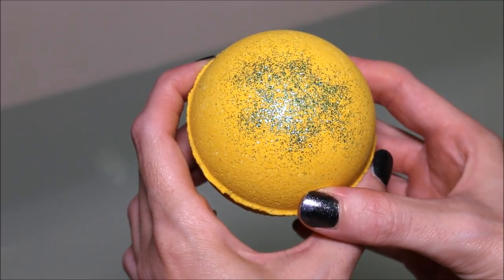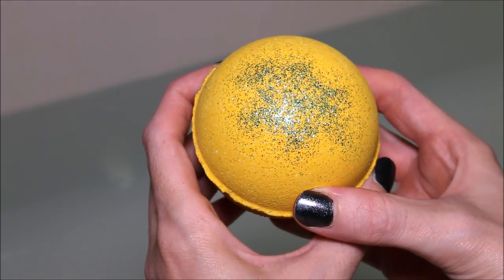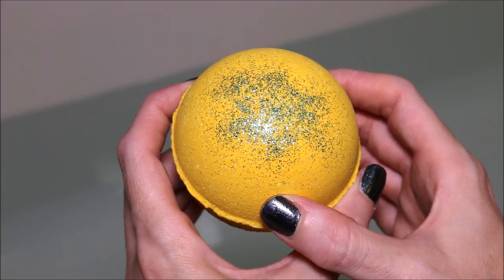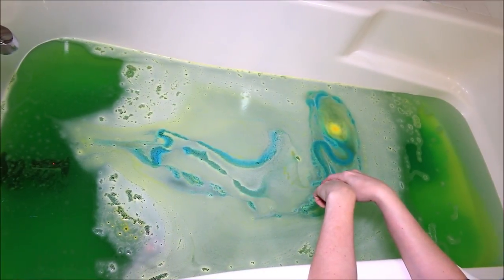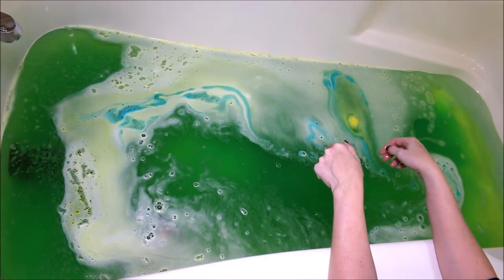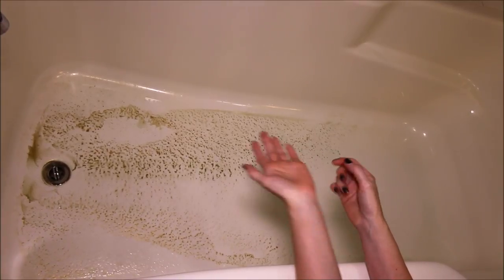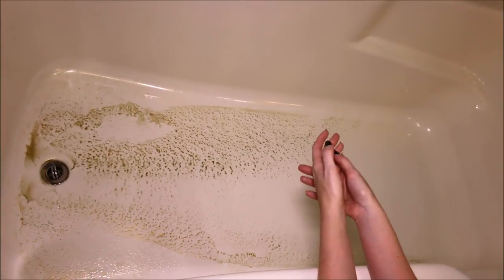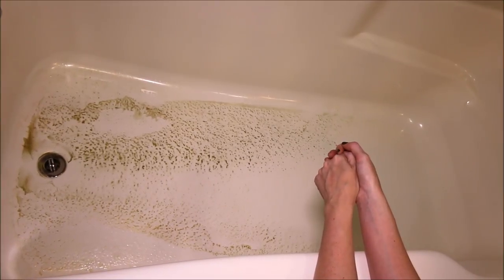Bomb Diggy FIZZY LIFTER Bath Bomb Demo & Review Underwater Review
LOOKING TO SEND MAIL??? You can do it here:
xpurr

Hollar